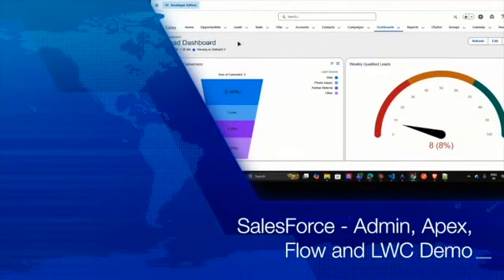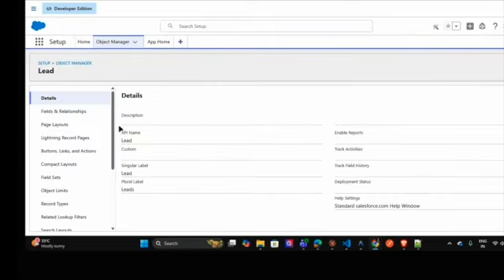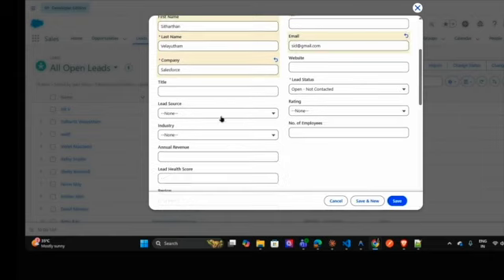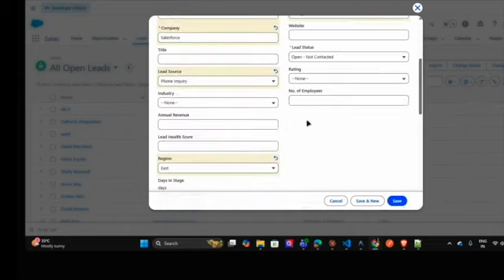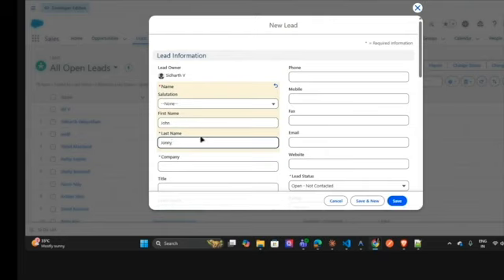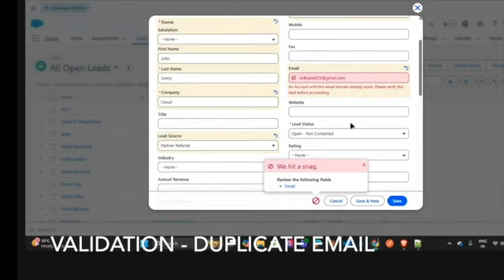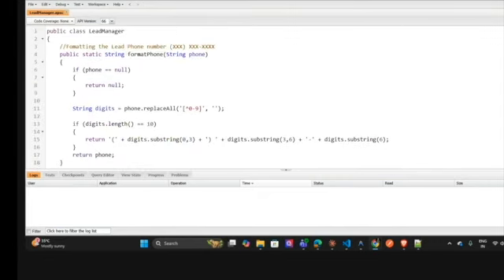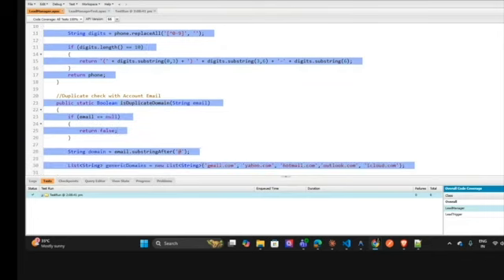SalesForce Admin, Apex, Flow and LWC Demo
The Intelligent Lead Pipeline
Architecting high-performance, self-cleaning Salesforce environments for
business growth.